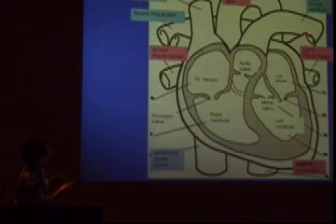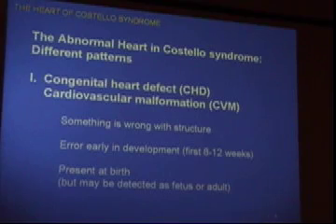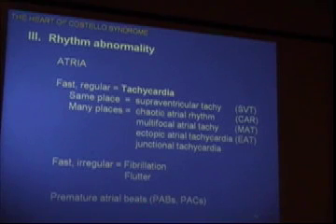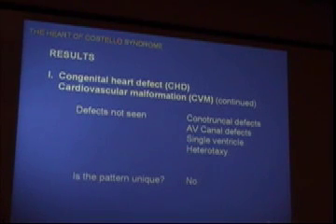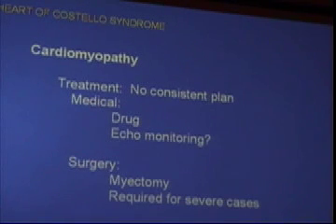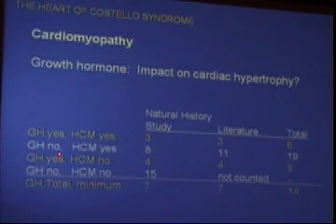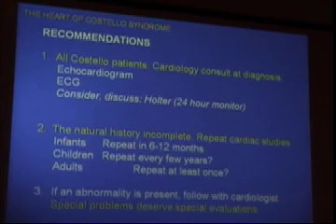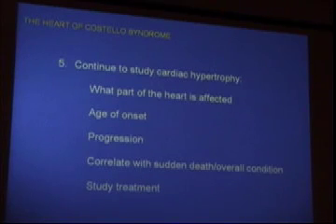The heart and Costello Syndrome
A presentation taken from the 2005 costello syndrome conference, on teh heart, and cardiac issues related to costello syndrome. A very intresting presentation.

colin stone